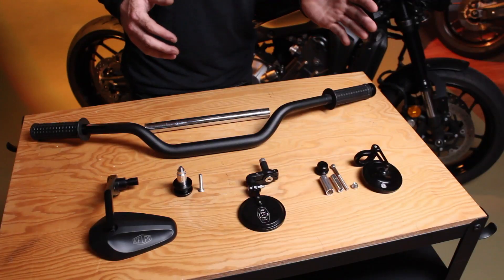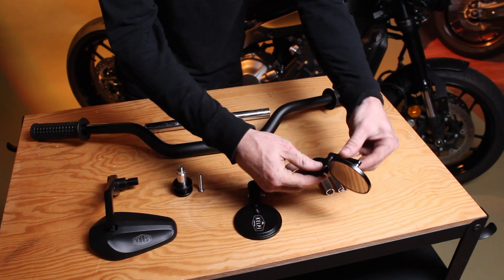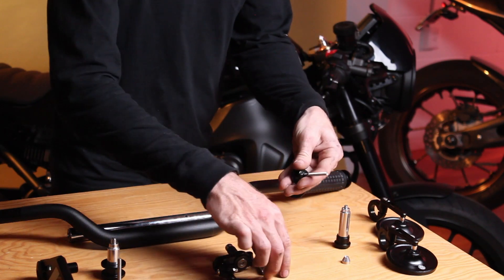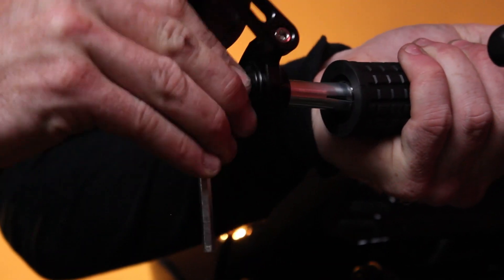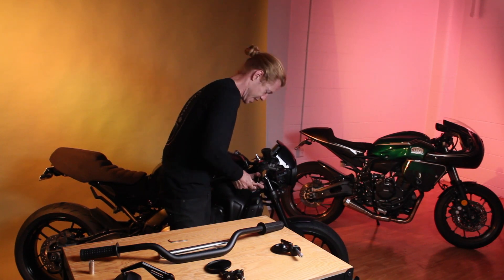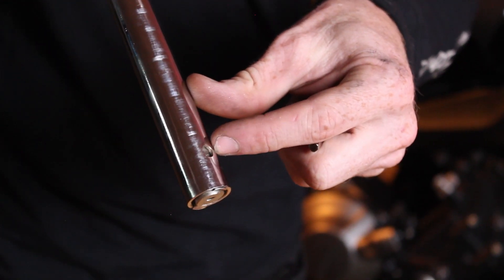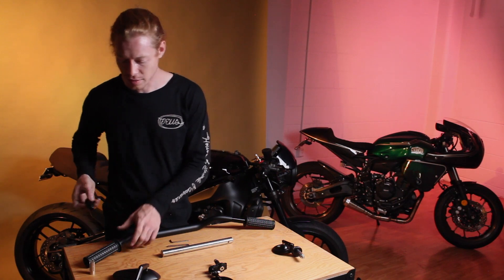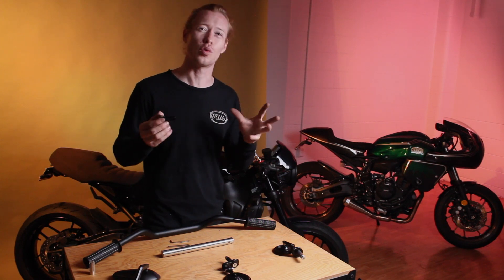How to Install Bar End Mirrors | Kelpi Custom Moto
Bar end mirrors are easy to fit once you know how the mounting hardware works. The trick is to get the alloy sleeves partially splayed out before inserting it into your handlebar.

The only other major hurdle people face is if their bike's handlebars contain a threaded insert. We show an example of one of these bars with a brief explanation of how to remove those inserts.

Finally, we've developed a bar end adaptor specifically for Yamaha XSR900, XSR700, MT07 and Tracer 700, as well as MT09 models from 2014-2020.

00:00 Intro
00:10 Kelpi mirror styles overview
00:49 Tools required
01:02 How the mounts work
02:37 Bars with threaded inserts
02:50 Special bar end mounts for Yamaha
03:53 Outro